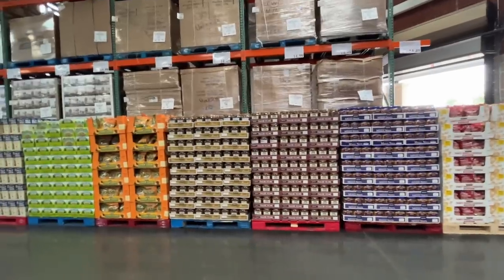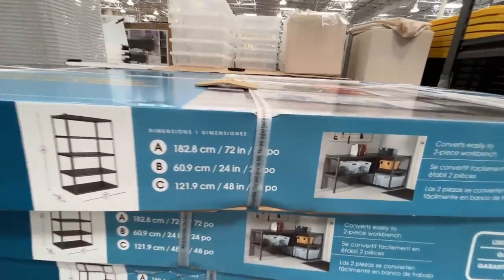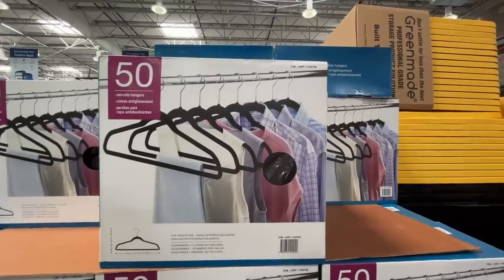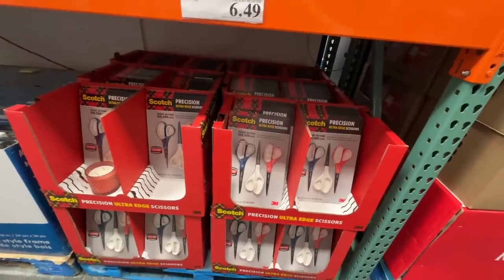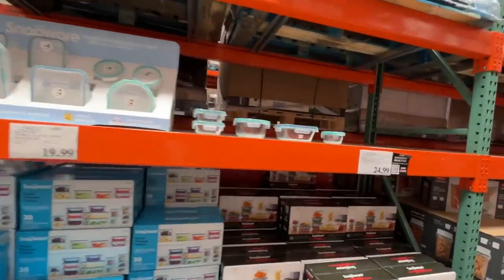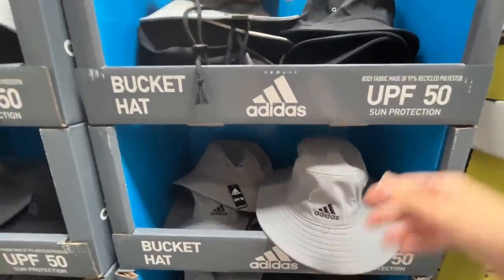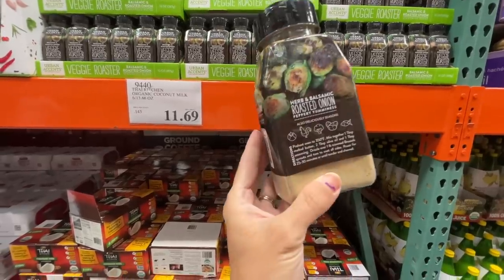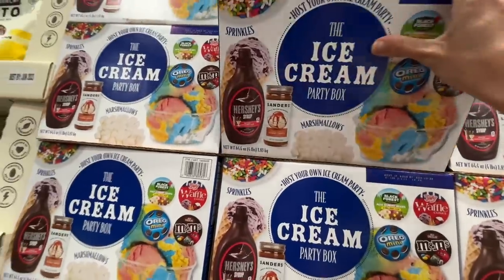New Furniture, Fall, & Fun Stuff! New at Costco Shop With Me! Come Check It Out!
Hey party people!  Thanks so much for hanging out with me while I share with you this new costco shop with me!